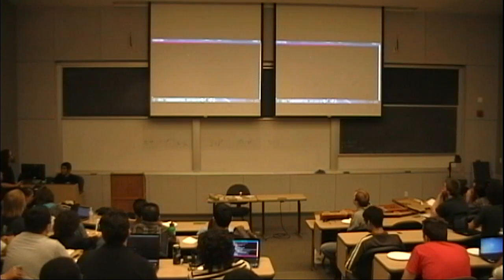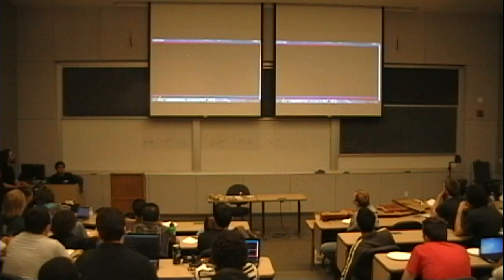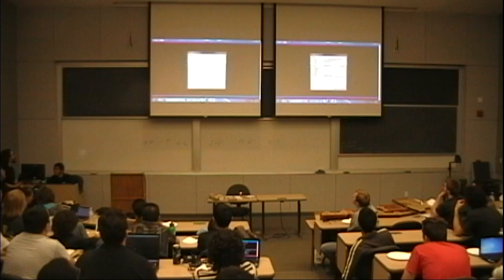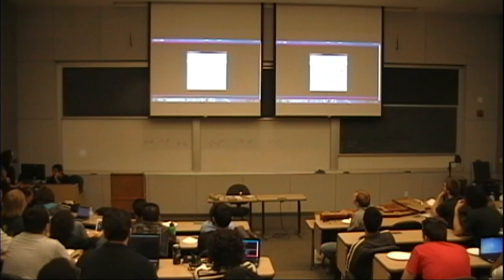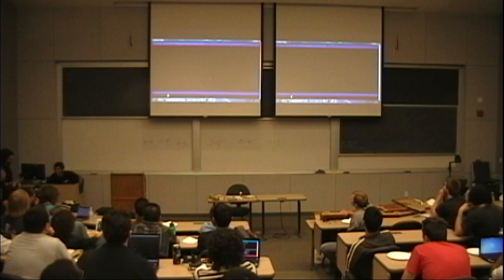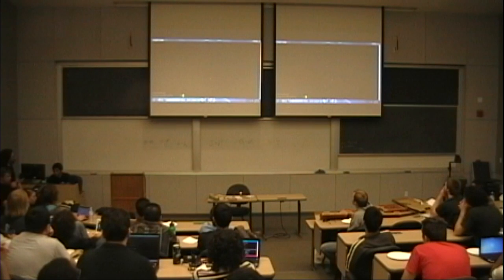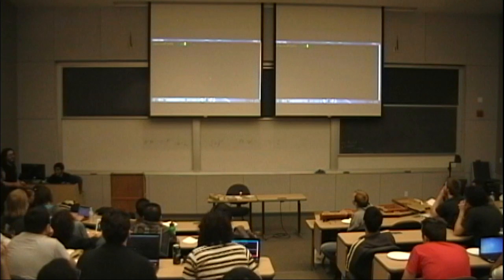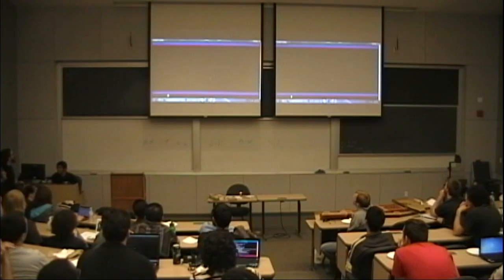2nd SWIFT Meeting Fall 2011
Second meeting of the year with a Toorcon recap and a short IRC demo by Alejandro.